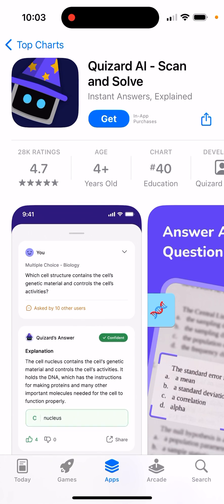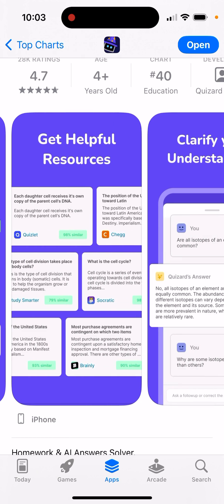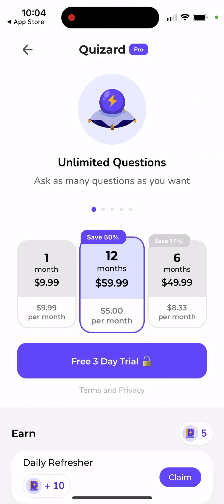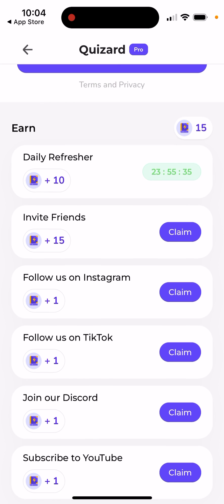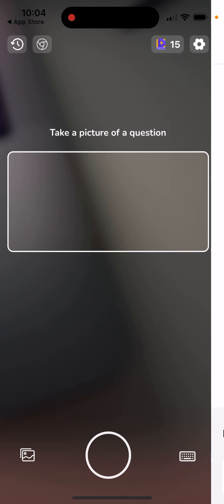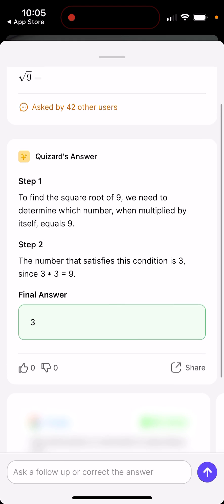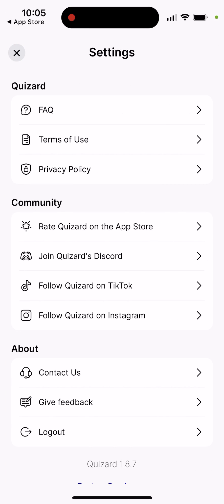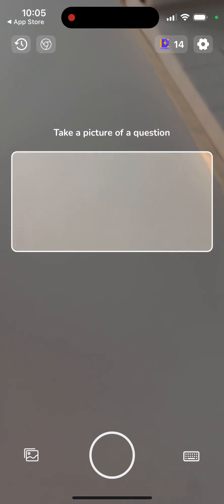Quizard AI app - how to use